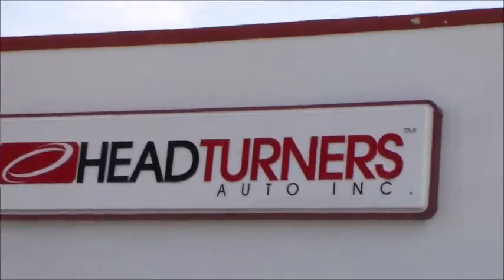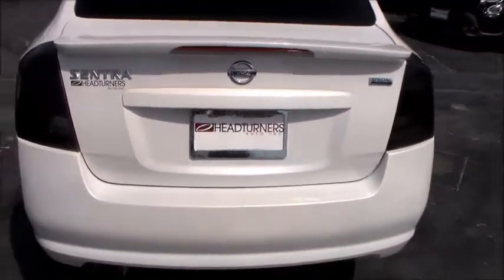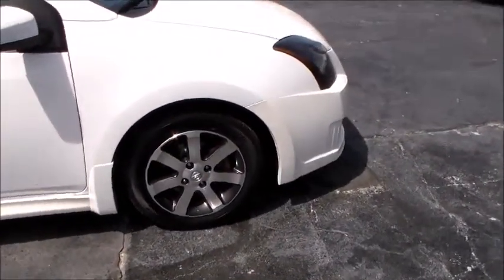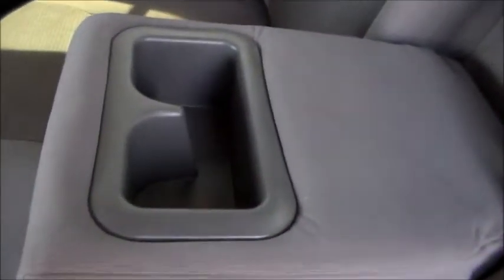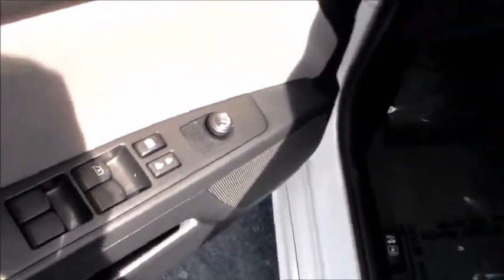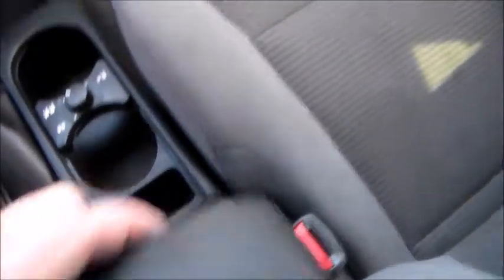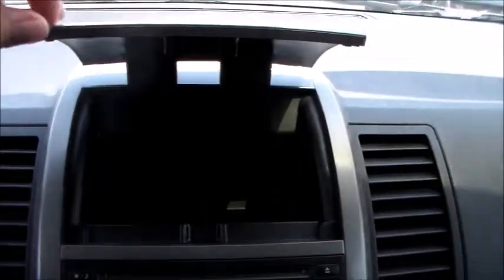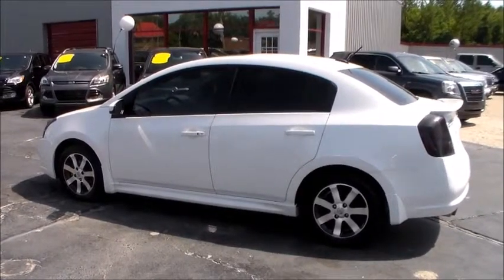2012 Nissan Sentra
This Sentra will go FAST! It features some very comfy options like Power Seats,Heated Leather Seats, Navigation, Power Windows, Power Locks, Super Cold A/C, CD/AM/FM Stereo and ipod/Aux input.  Plus it is EPA rated at 34 MPG on the Highway.  This is a great car for students or someone who just needs a good vehicle that is great on gas!